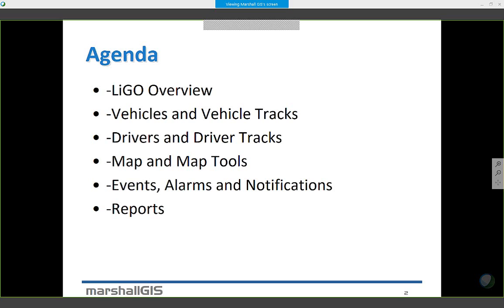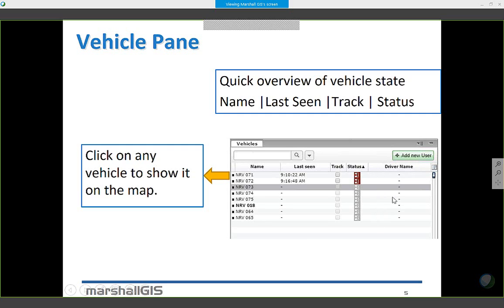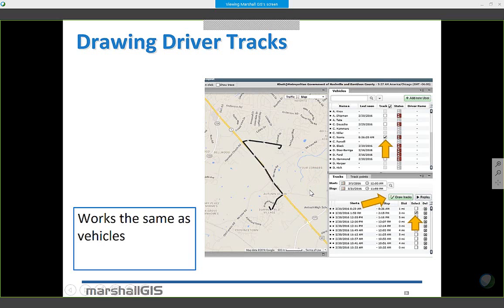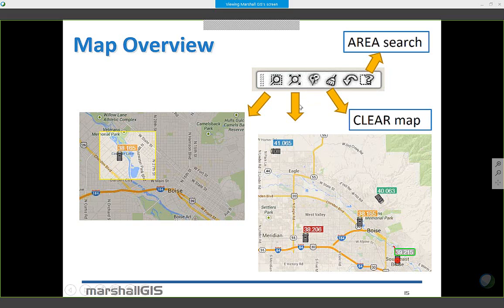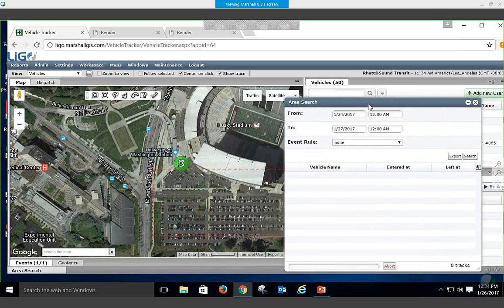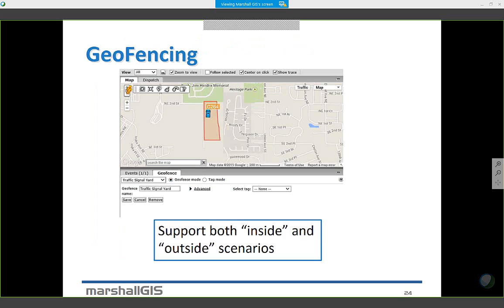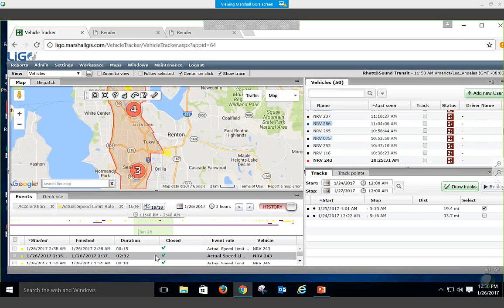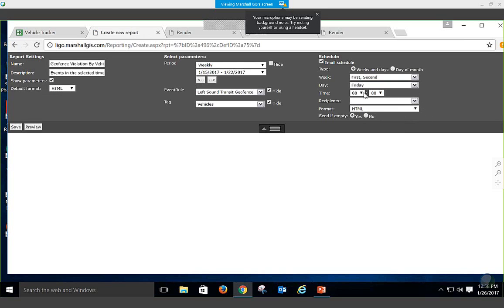MarshallGIS Back to Basics LiGO Webinar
MarshallGIS presents; LiGO webinar detailing some of the basic capabilities of this automotive, and fleet management software tool built to enhance and streamline operation efficiency.